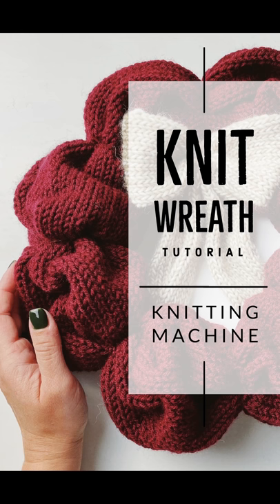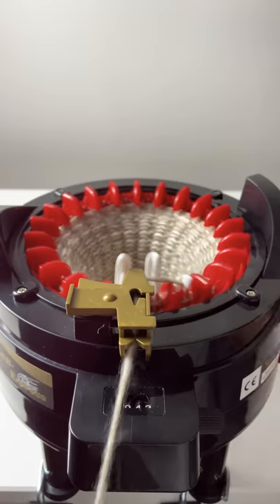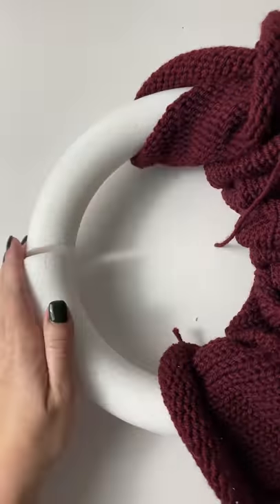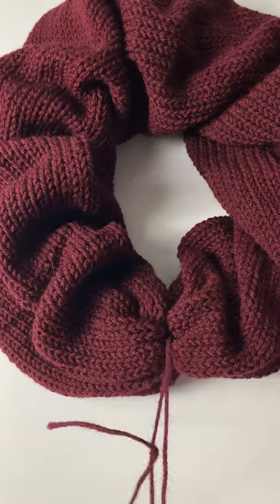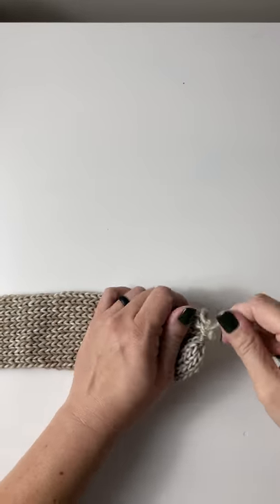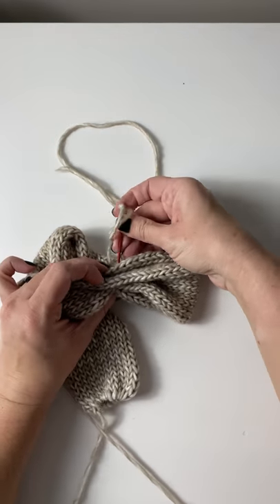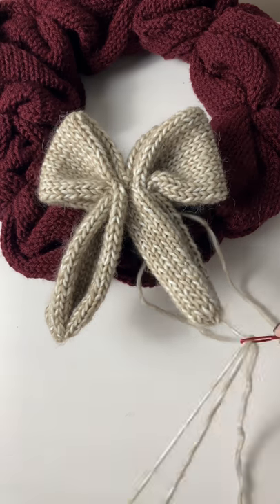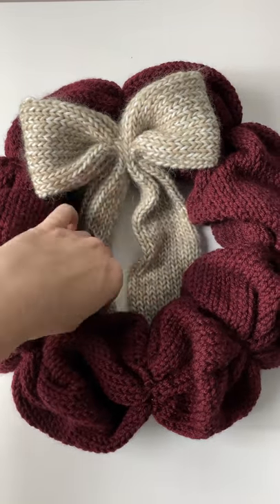Knit Christmas Wreath Tutorial - Knitting Machine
I love knitting up these DIY knit Christmas wreaths on my knitting machines!  They are super fast and make the cutest home decor.  This tutorial can also be modified for hand knitting (pattern to follow below).

Materials (all purchased from Hobby Lobby):
I used almost an entire skein of I Love This Yarn in Cranberry for the primary wreath color.  For the bow, I used Yarn Bees Marblesque in Taupe. For the form, I used the 10" (9.8") white extruded foam wreath.

Hand Knitting Pattern Modification:
Primary Wreath Color -
Cast on 46 stitches in the round.
Knit approximately 225 rows.
Cast off.
Add yarn to cinch like in the tutorial.

Bow -
Cast on 22 stitches in the round.
Knit 100 rows for short bow or 180 for long bow.
Cast off.

Addi brand knitting machines can be purchased on our (depending on availability).